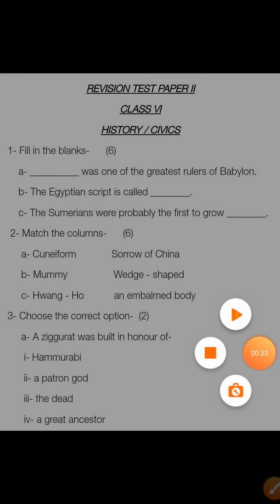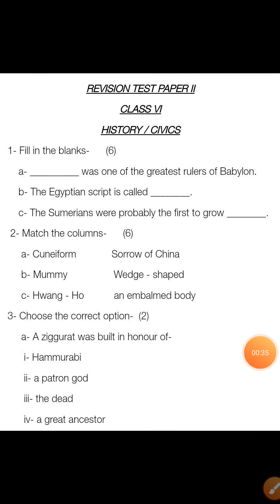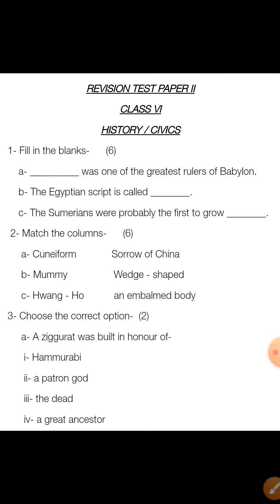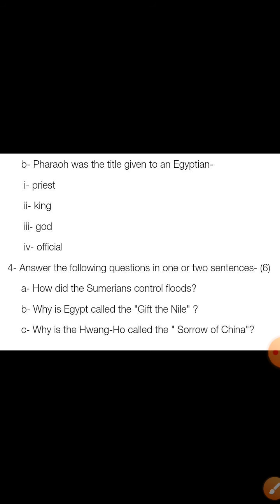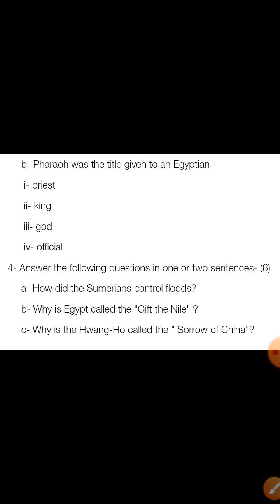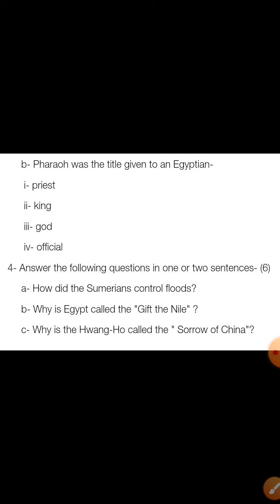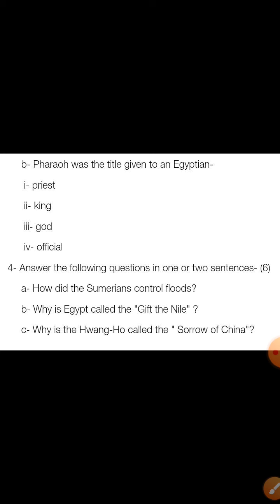Class-6 History Test Paper 2